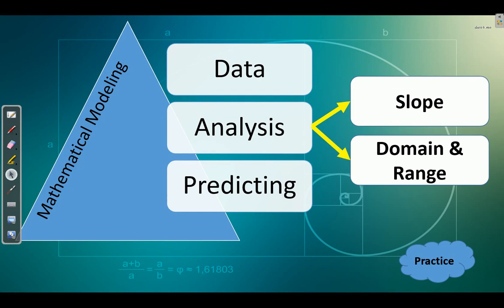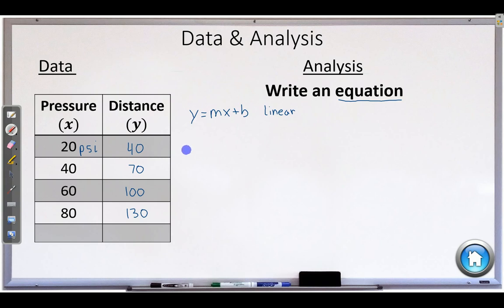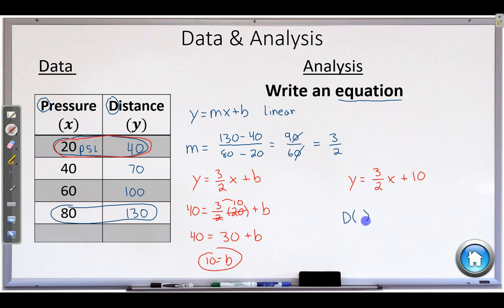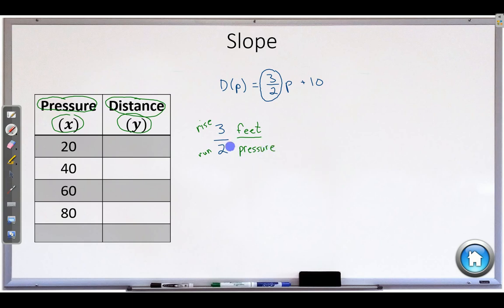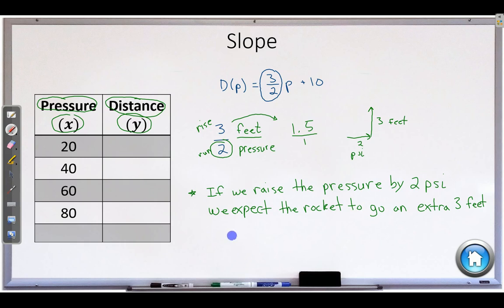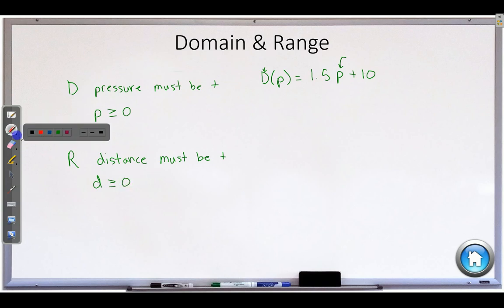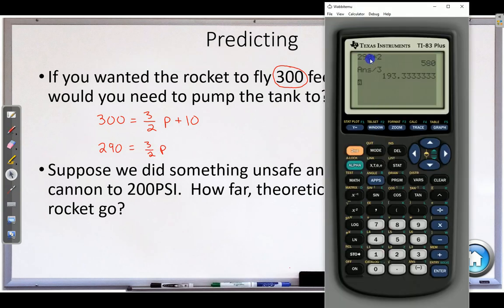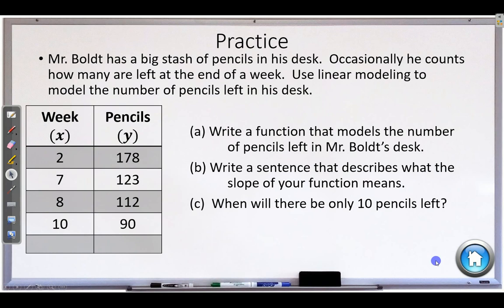V04 Linear Modeling 2